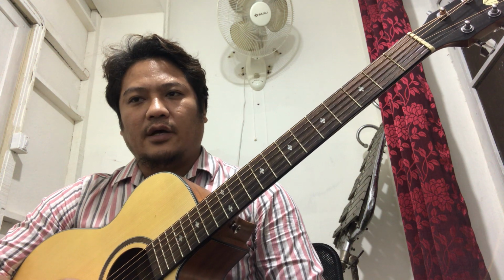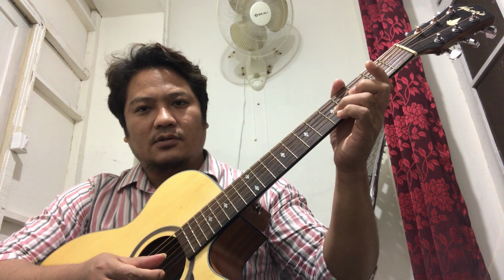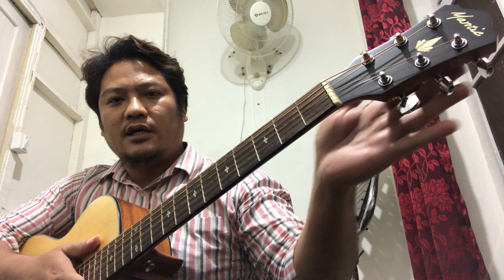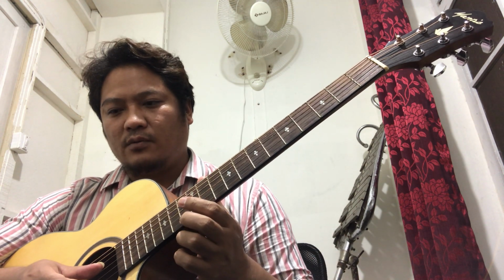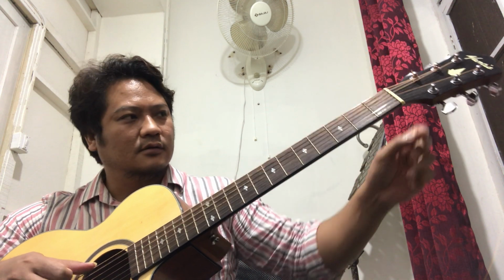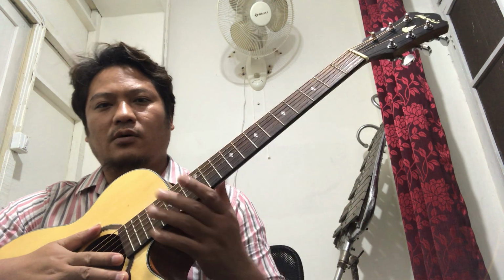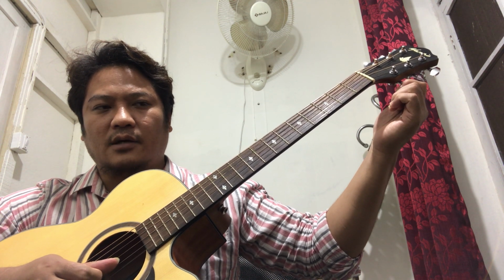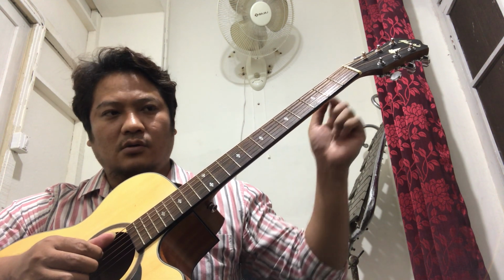How to tune a guitar without a tuning device